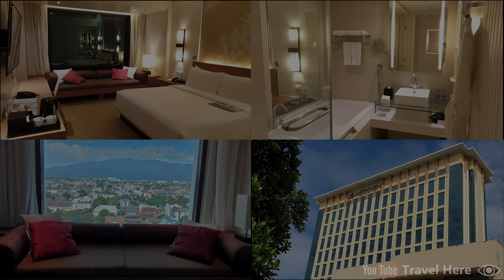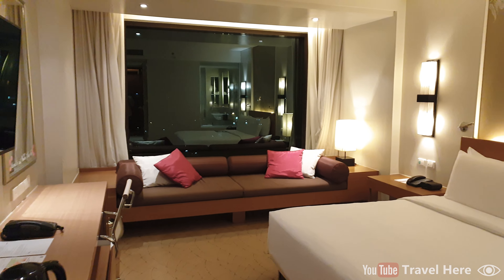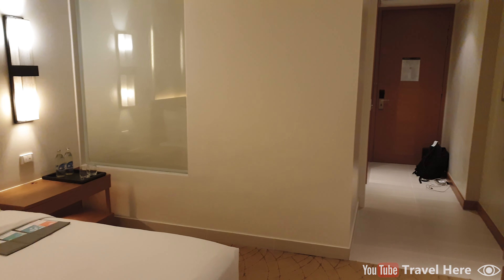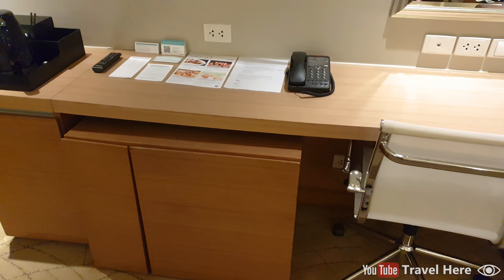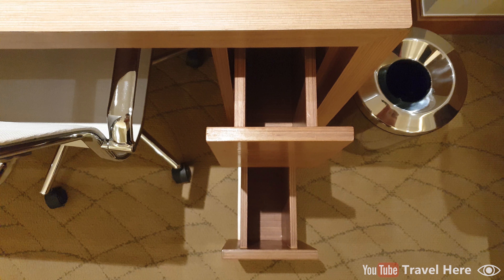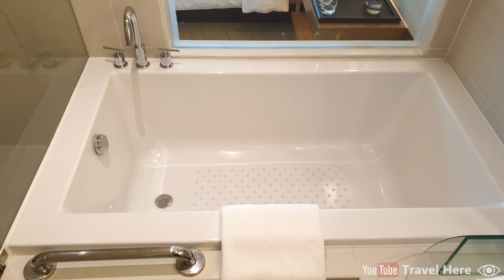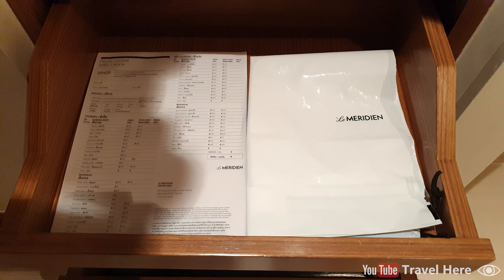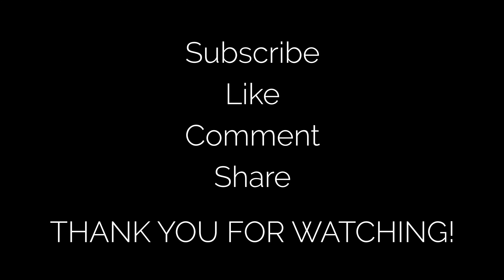Le Meridien Chiang Mai (5 star hotel) - Hotel review (2023) (4K) - Chiang Mai - Thailand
Hotel review and hotel tour of the 5 star Le Meridien hotel in Chiang Mai, Thailand. The Le Meridien hotel in Chiang Mai is also called ‘’Le Meridien Chiang Mai’’. Le Meridien Chiang Mai is one of the best and most famous luxury hotels in Chiang Mai.

In this video:
0:00 - intro
0:13 - outside
0:41 - lobby
0:58 - reception + check in
1:39 - hotel room
7:04 - bathroom
10:09 - swimming pool
11:18 - gym

The Le Meridien Chiang Mai hotel is located in the centre of Chiang Mai. The hotel has 22 floors and is one of the highest hotels in Chiang Mai. Le Meridien Chiang Mai has 383 hotel rooms with spectacular room views of Doi Suthep, the famous mountain in Chiang Mai. The hotel also has one of the best swimming pools in Chiang Mai! The swimming pool also features a spectacular panoramic view of the mountain Doi Suthep.

The Le Meridien Chiang Mai is part of the famous hotel chain ‘’Marriott Hotels’’ or more shortly called ‘’Marriott’’.